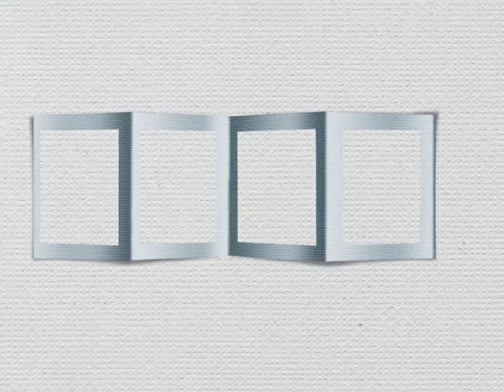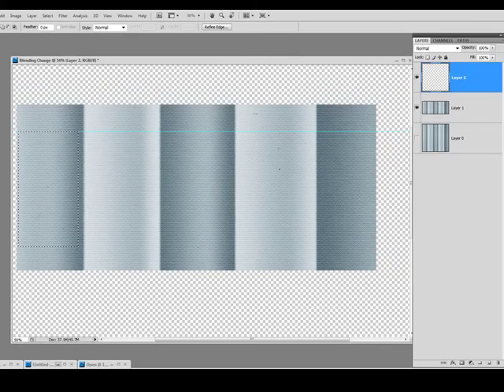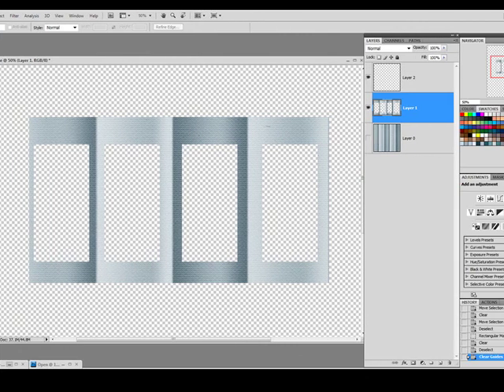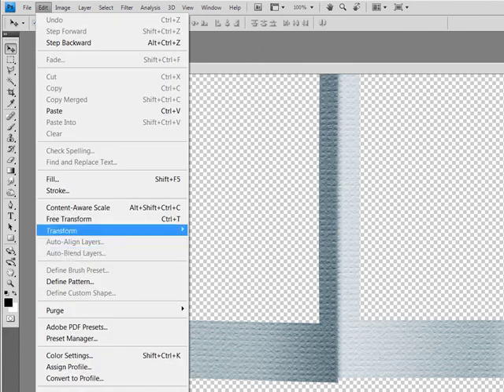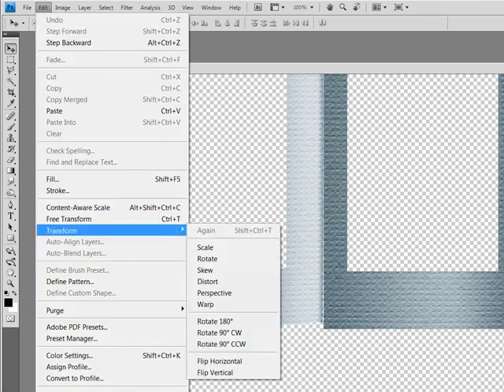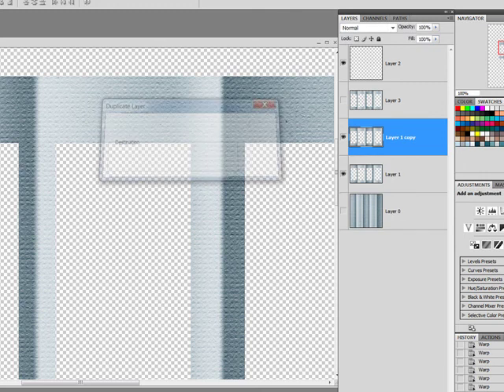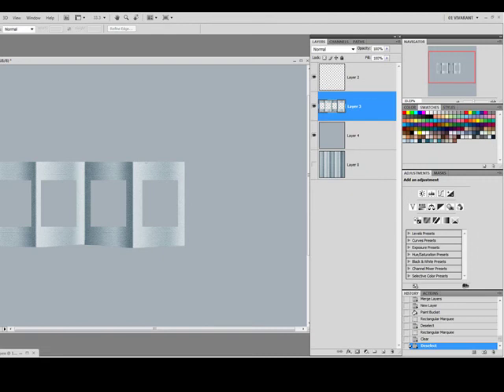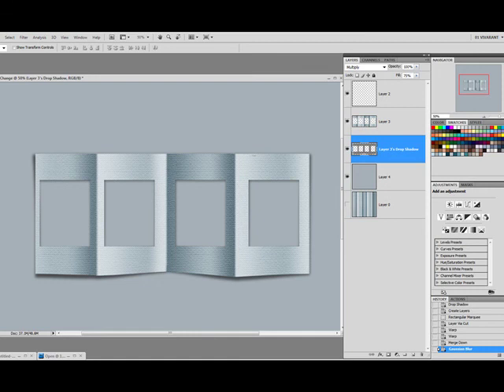Digital Scrapbook Tutorial - How To Create a Folded Frame Digital Scrapbook Embellishment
Digital Scrapbook Tutorial - How To Create a Folded Frame Digital Scrapbook Embellishment with Drop Shadow. Digital Scrapbooking Tutorial filmed in Photoshop

Create your own digital scrapbook embellishments! In this digital scrapbook tutorial I will teach you how to create a folded frame for use in your digital scrapbook layouts. The beauty of this folded frame is you can create as many folds as you like to incorporate as many folds as you like.

This embellishment tutorial will show you how I created a folded frame with 3 folds creating space for 4 photos. Try doubling this vertically or horizontally creating space for 8 photos.

The drop shadow we will create emphasizes the folded frame effect. Creating your scrapbooking embellishments is lots of fun. This digital scrapbook tutorial goes beyond the basics but produces a stunning effect. Dive in and let's get started!